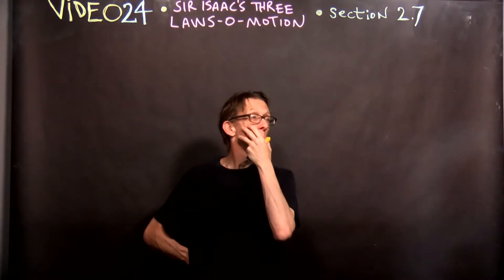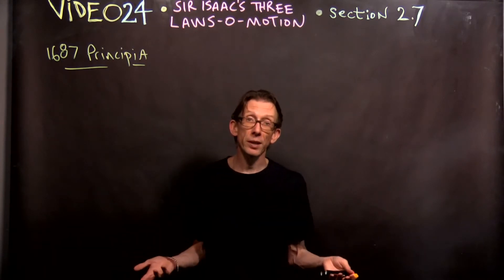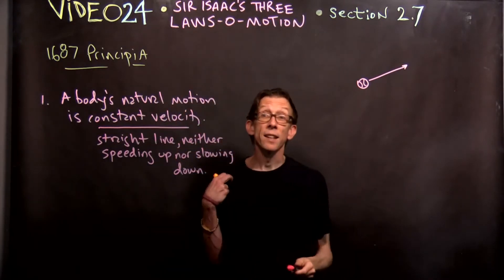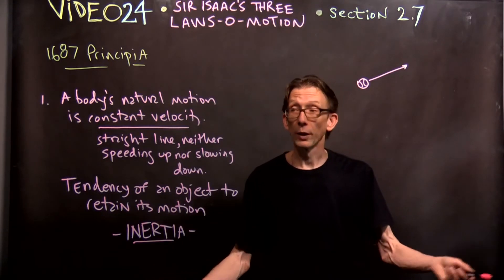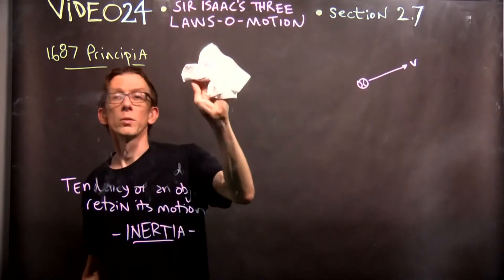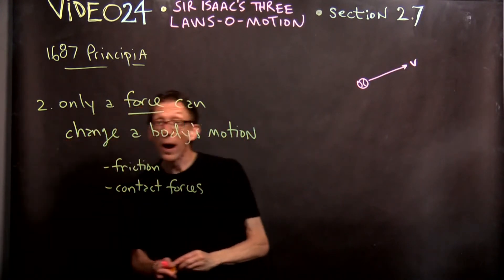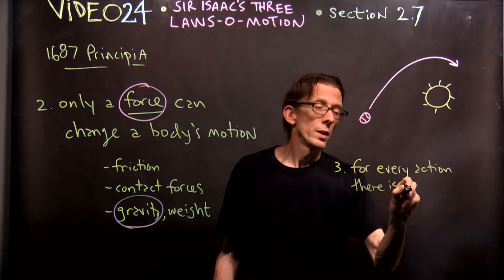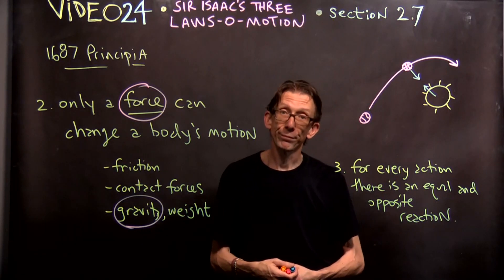AST 120 Video 24: Sir Isaac's Three Laws-O-Motion